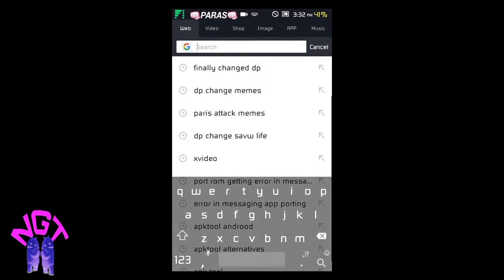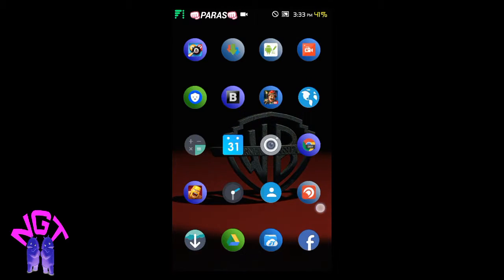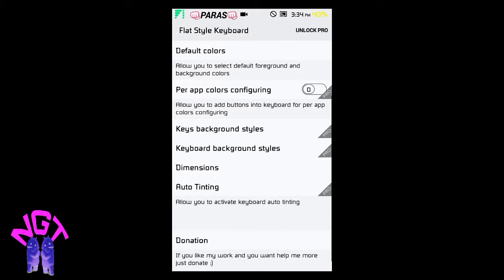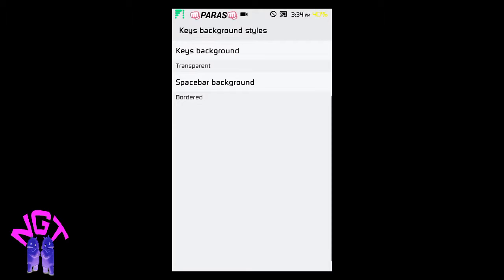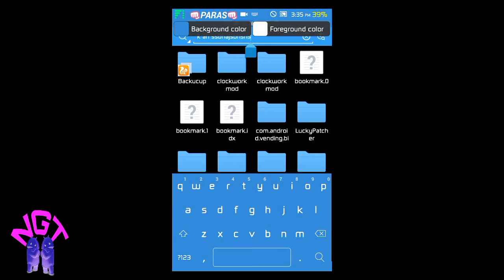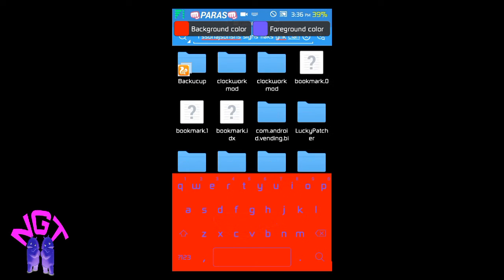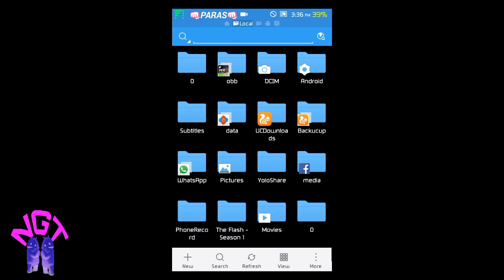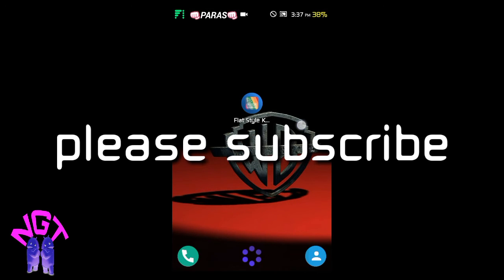Change Color Of Your Google Keyboard!!